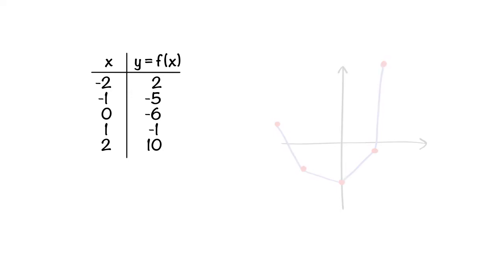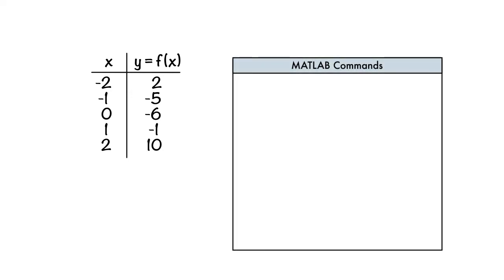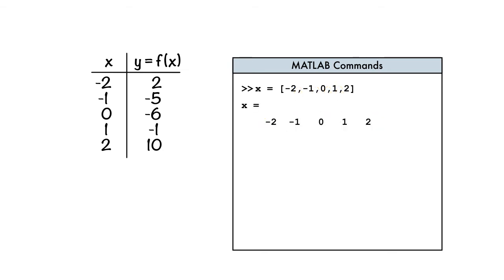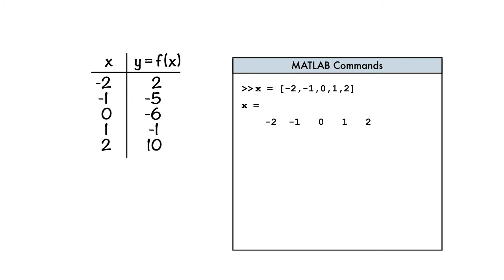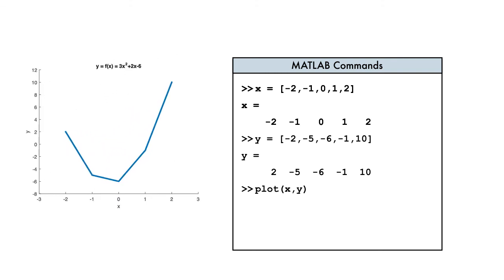Creating Vectors [Structural Dynamics]